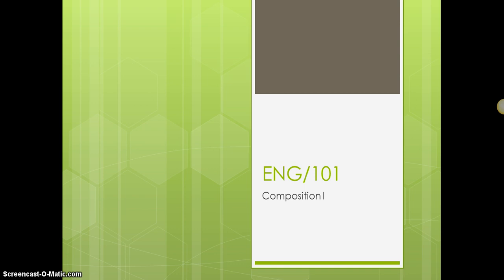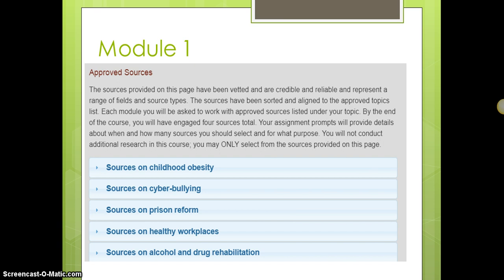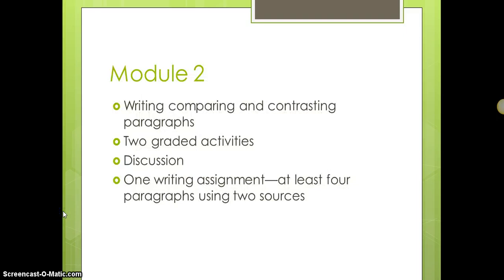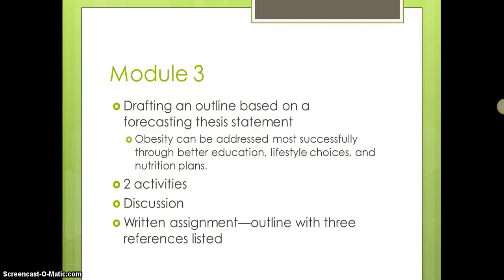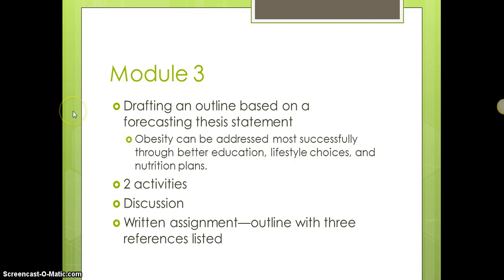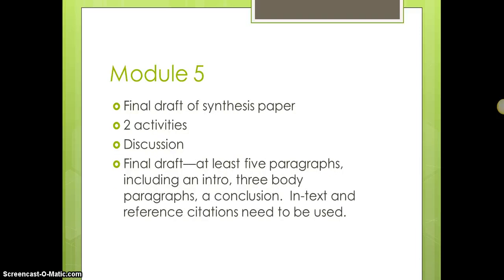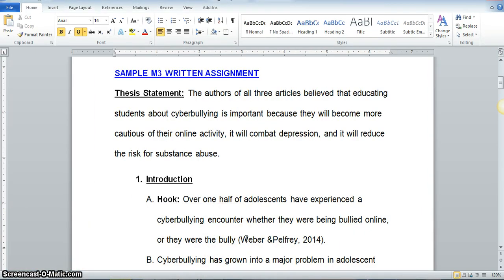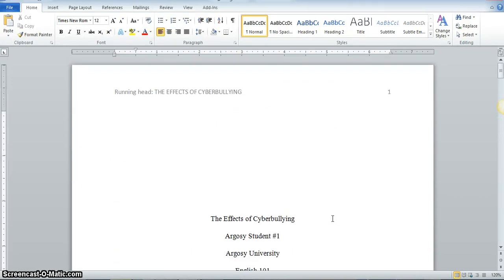101 Course Overview Tutorial